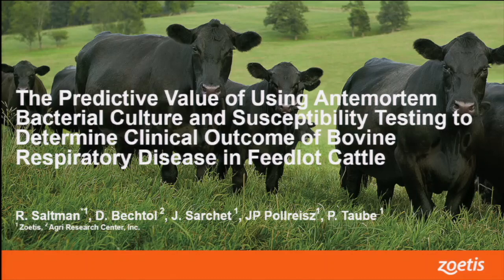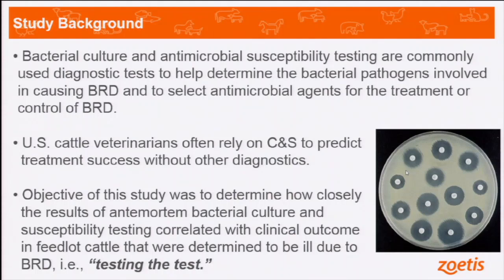The Predictive Value of Using Antemortem Bacterial Culture and Susceptibility Testing...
Roger L. Saltman, USA

The Predictive Value of Using Antemortem Bacterial Culture and Susceptibility Testing to Determine Clinical Outcome of Bovine Respiratory Disease in Feedlot Cattle